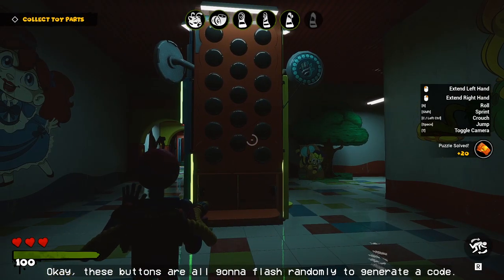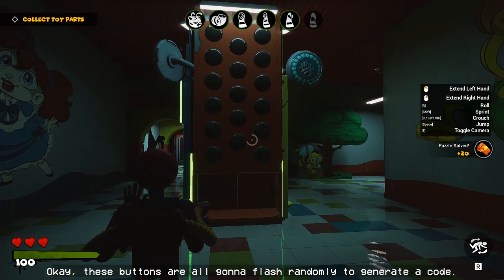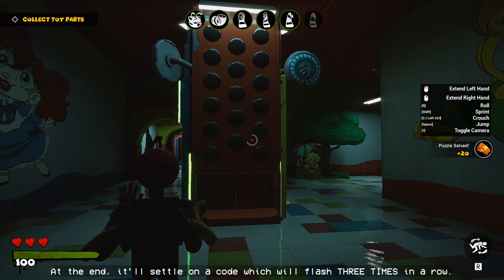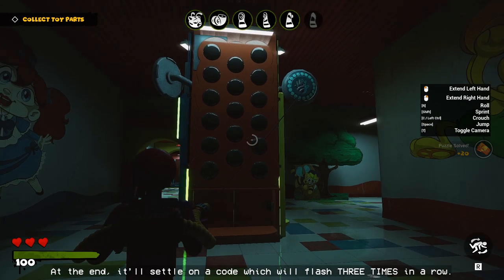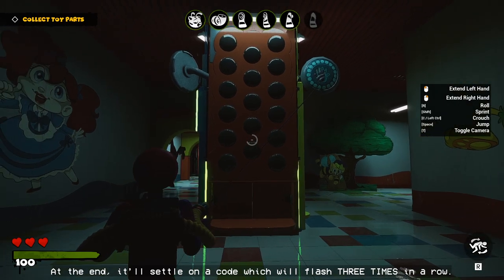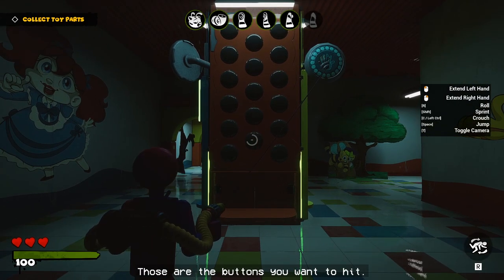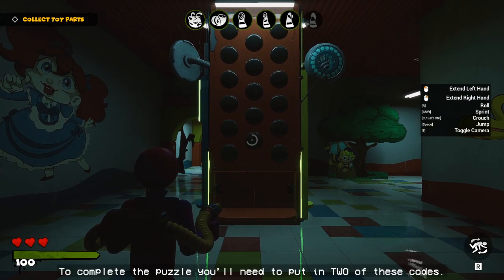NEW UPDATE! Walkthrough tutorial per player in Project Playtime Part 1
Lots of cool moments. Our Poppy is inspired. She opens the hunt and is the first to start. This horror will have no limit. The toy factory is a trap for the hopeless
All Variations in this Video are created by me Poppy"s PLayhouse